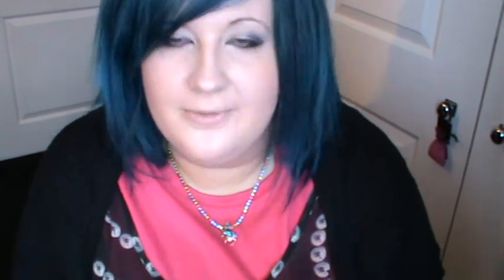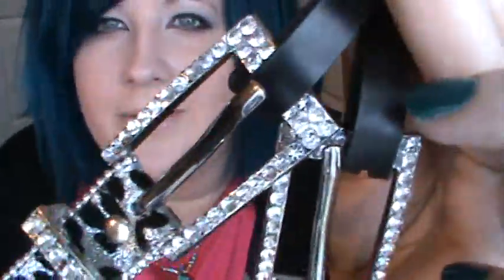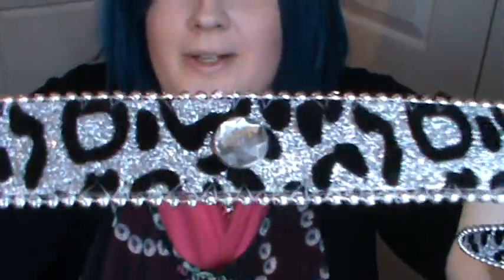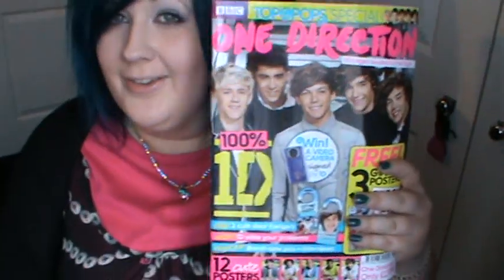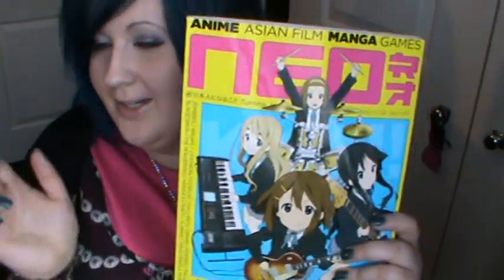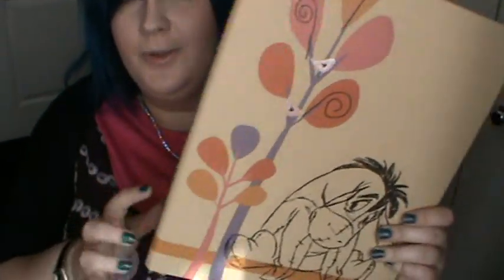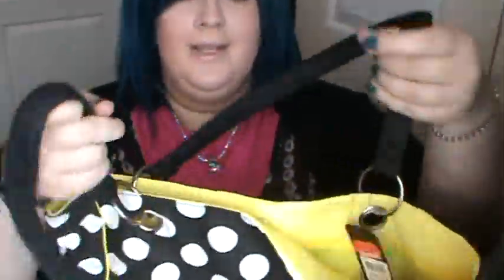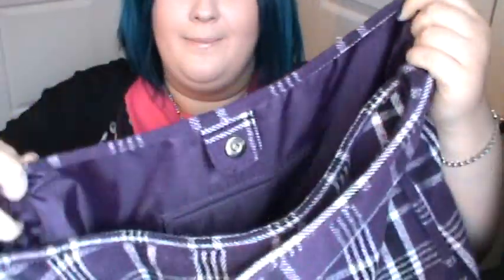Haul - Barry M, Evans Clothing, Yours Clothing, One Direction magazine etc & NEW BLUE HAIR!